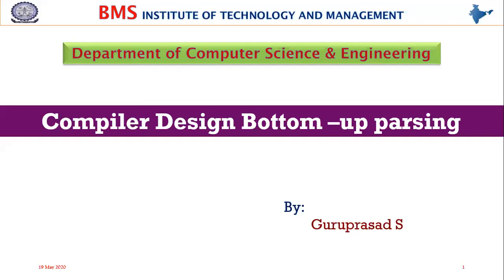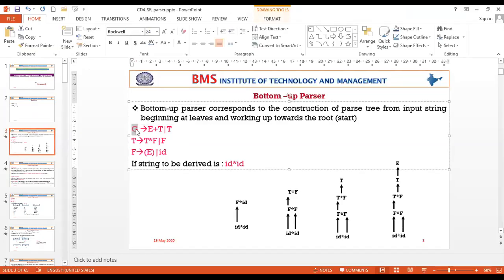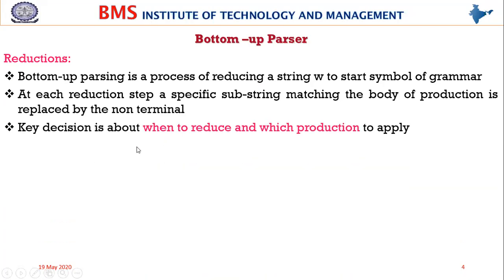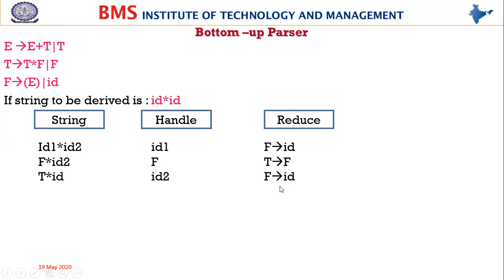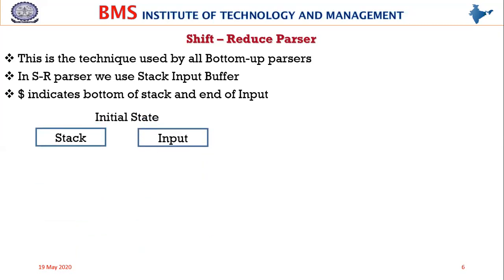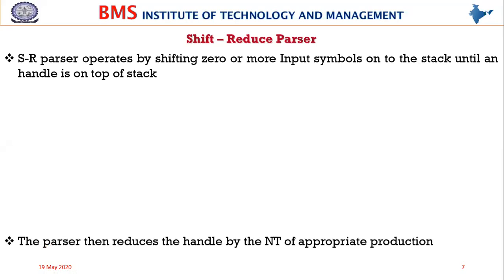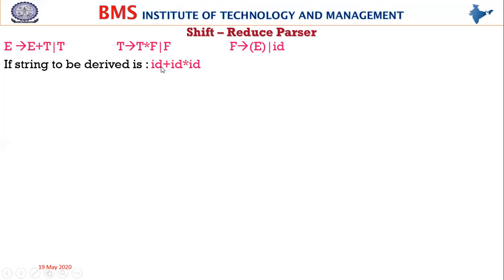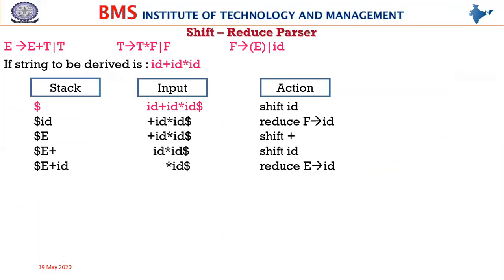CD LR parser Guruprasad 19 05 20